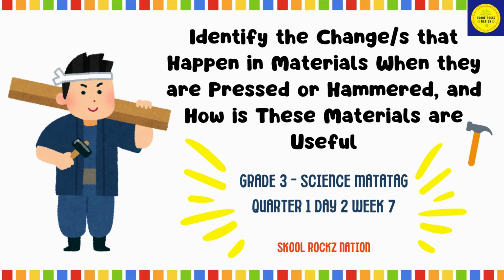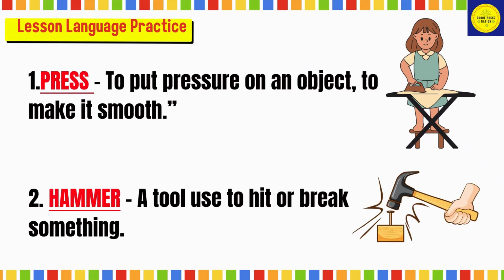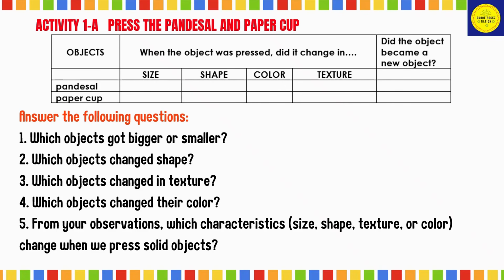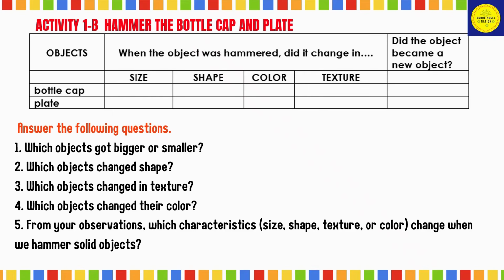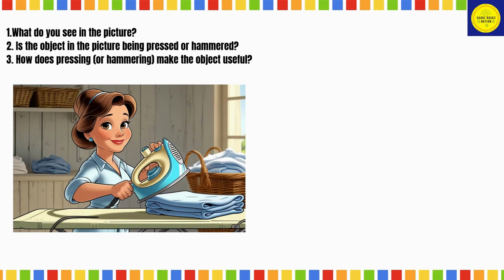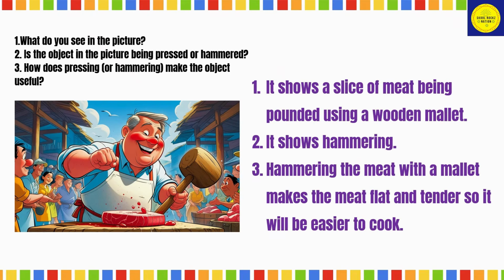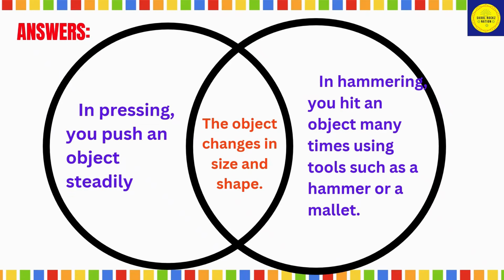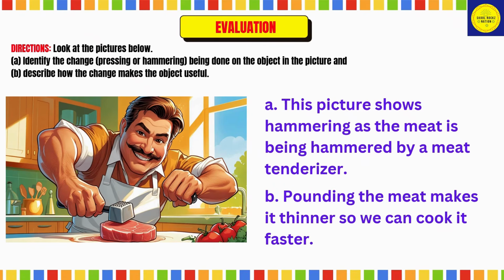Changes in Materials that are Pressed and Hammered.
This video is from the Grade 3 Lesson Exemplar in Science under the DepEd's Revised K12 Curriculum

Music: Claudio The Worm - The Green Orbs    • Claudio The Worm – The Green Orbs (No Copy...

⚠️ Important:

This is not an official YouTube channel.